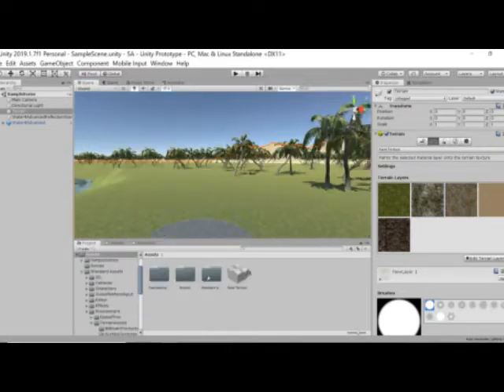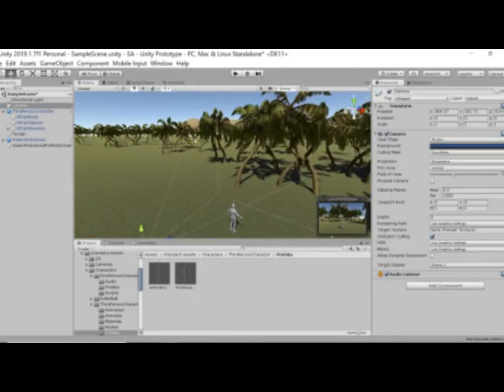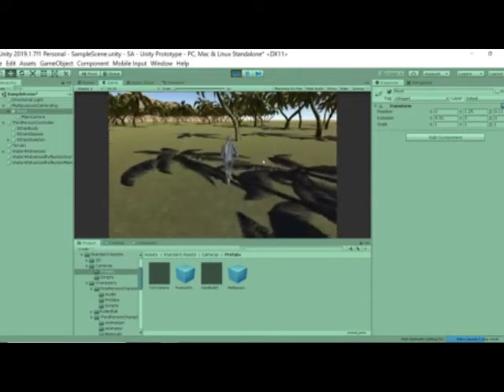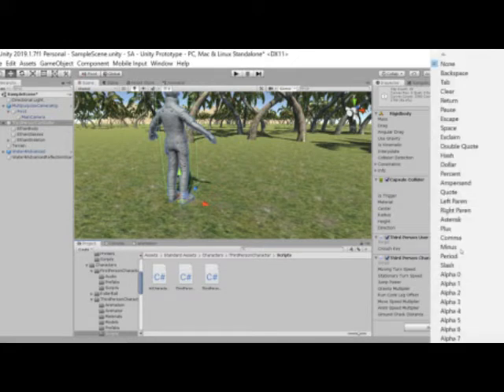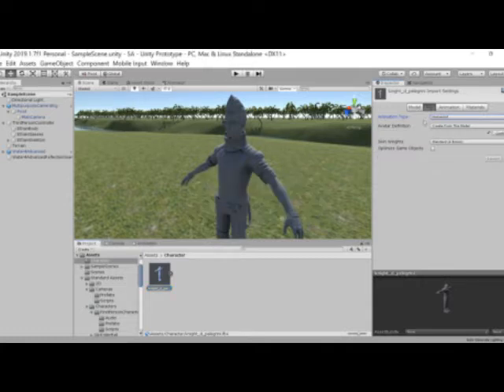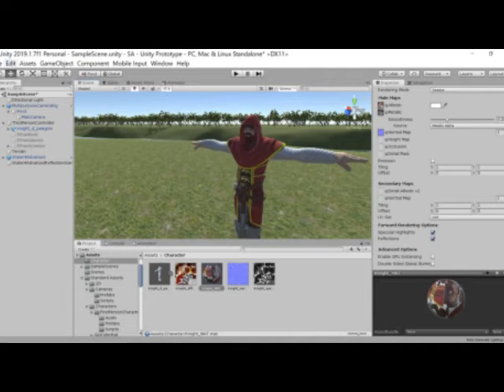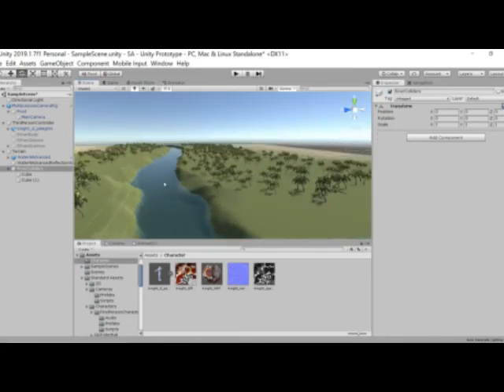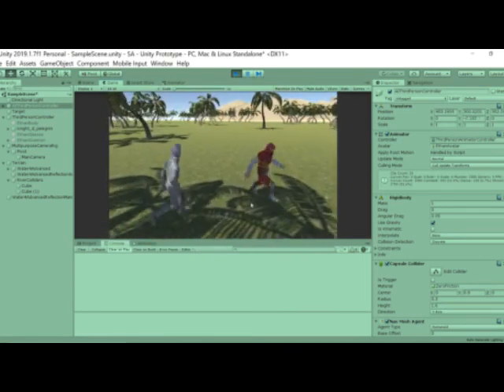Lesson 2: Character Controls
Add a high-quality humanoid character to your scene, complete with animations and an input system, using Unity's Standard assets and a model from Mixamo.  Also covers creating a simple AI follower with pathfinding.

00:30: FPS character system
05:00: Third person character system
14:17: Modifying the inputs (optional)
22:30: Get a new character model from Mixamo
35:45: Create impassable areas
40:30: Create an AI follower using NavMesh Agents for pathfinding